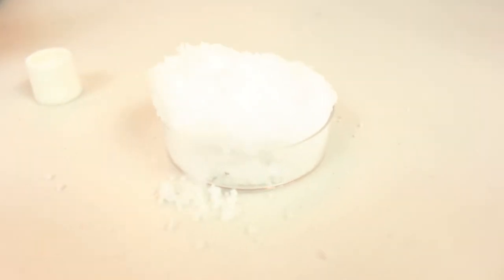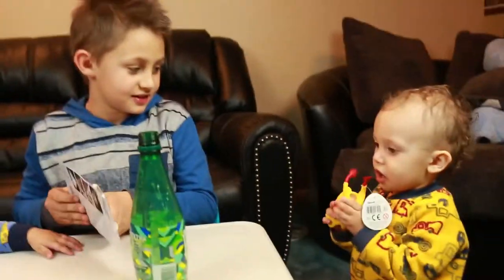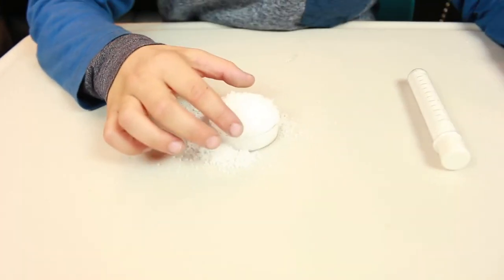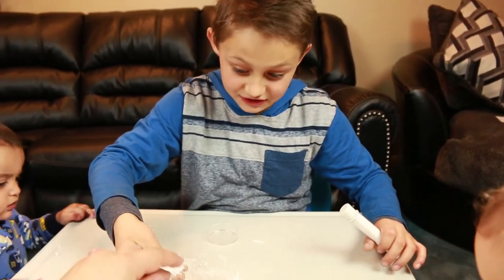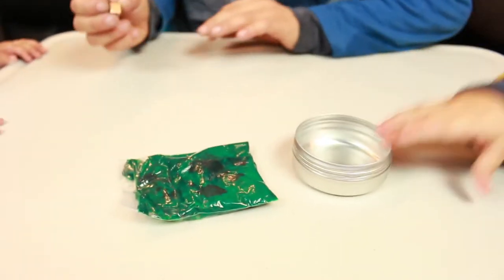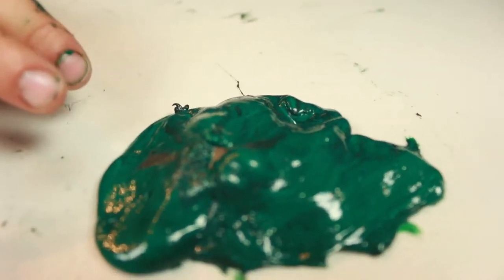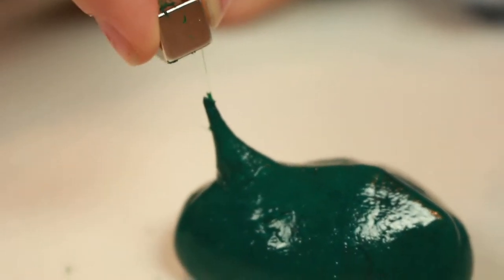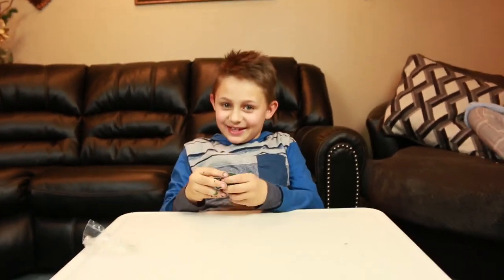MAKING FAKE SNOW - Just Add Water!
In todays video we are making kids science project, learn about Instant snow by just adding water, and then stick around for a surprise toy review!